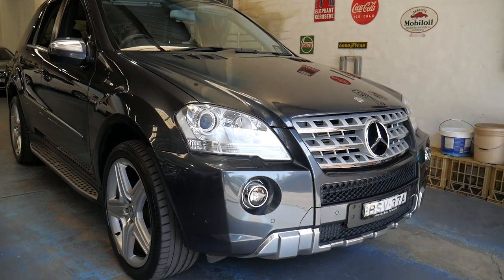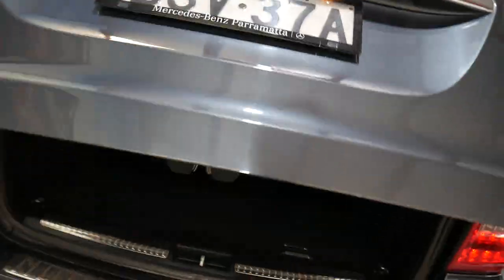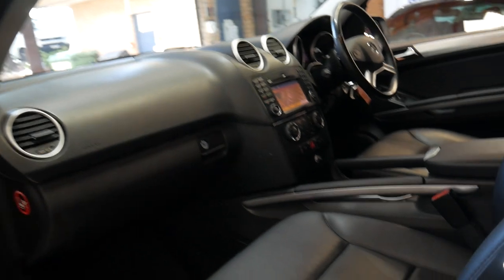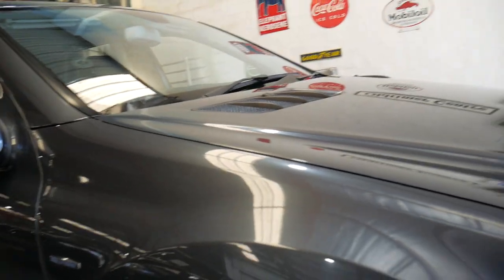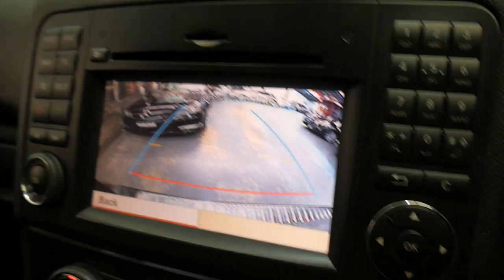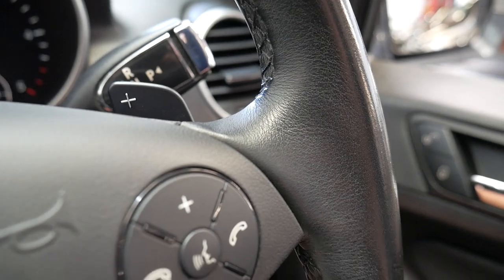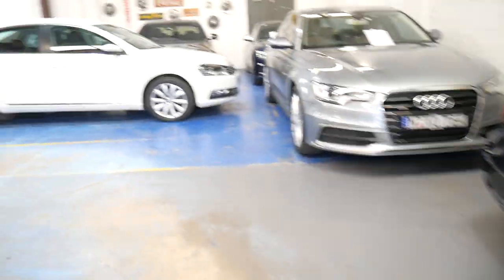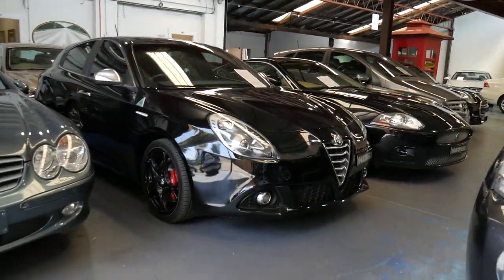Mercedes Benz ML300 AMG - 2010